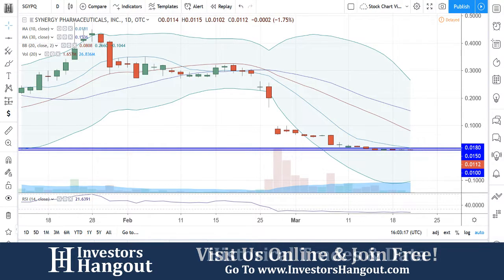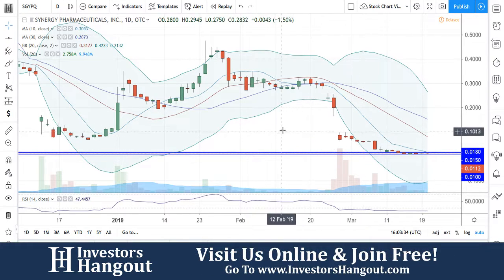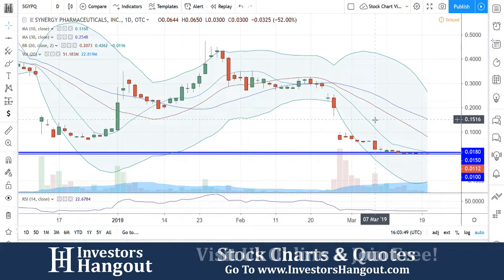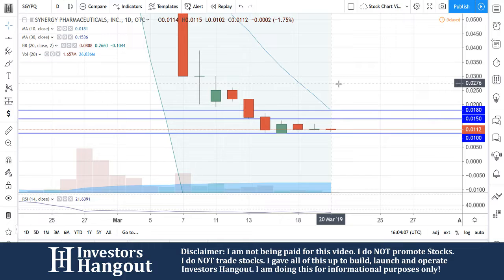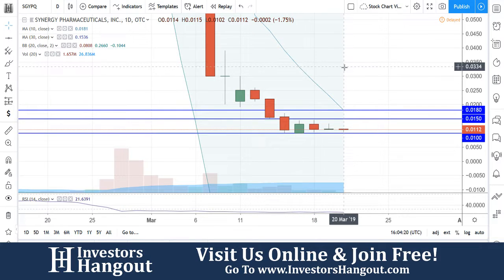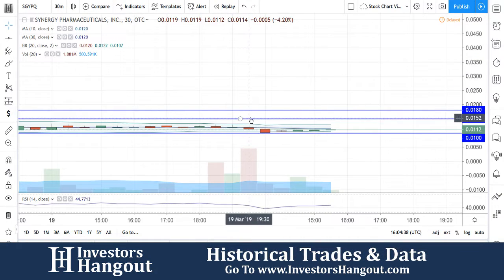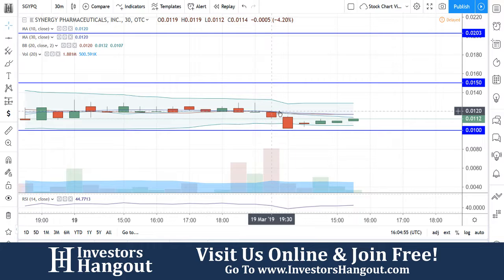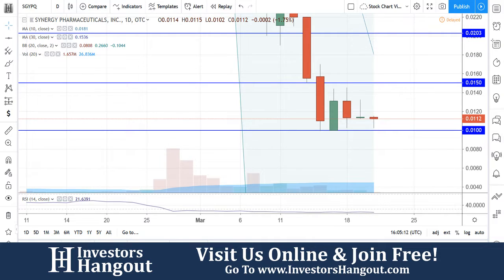SGYPQ Stock Chart Analysis (Synergy Pharmaceuticals Inc.) - 03-20-2019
SGYPQ Stock Chart Analysis Synergy Pharmaceuticals Inc. as of 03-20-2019. Today we take a look at the current stock price and stock chart for $SGYPQ.

If you are interested in others opinions, filings, financials, news or any other information about SGYPQ be sure to check out the Investors Hangout Stock Message Board: